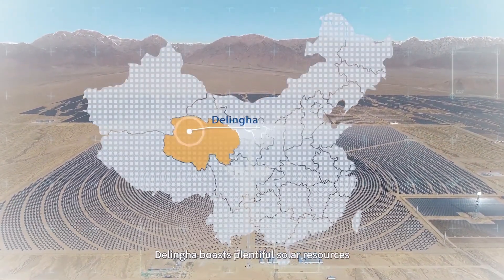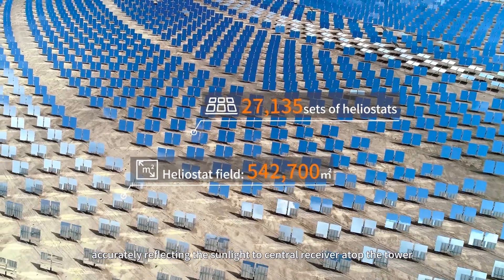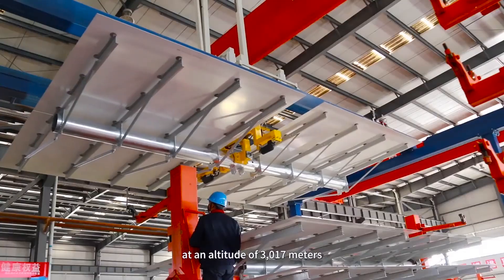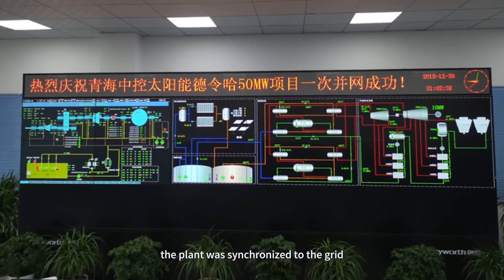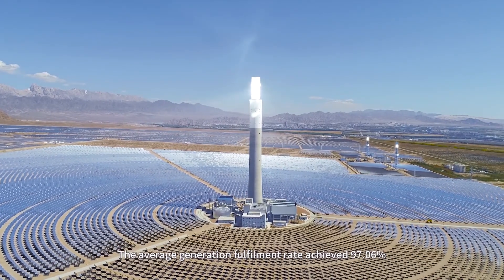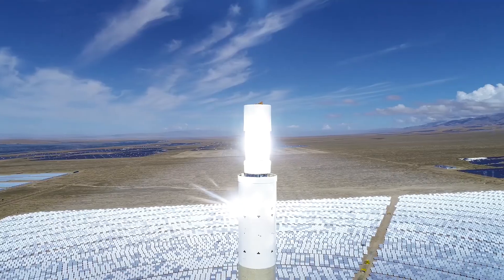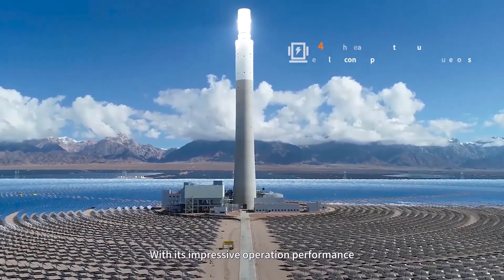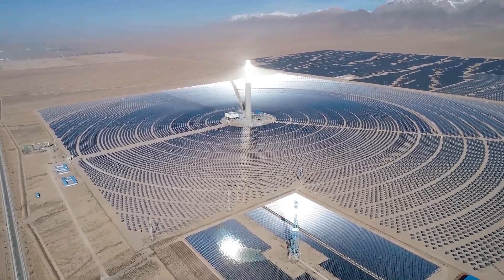Documentary Film: SUPCON SOLAR Delingha 50MW Tower CSP Plant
Documentary Film